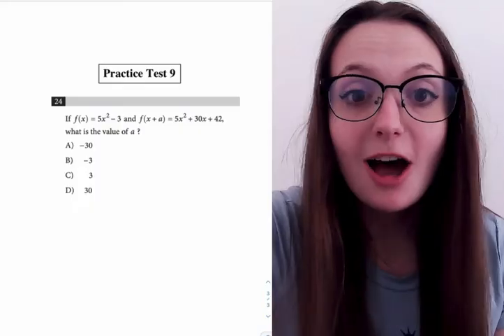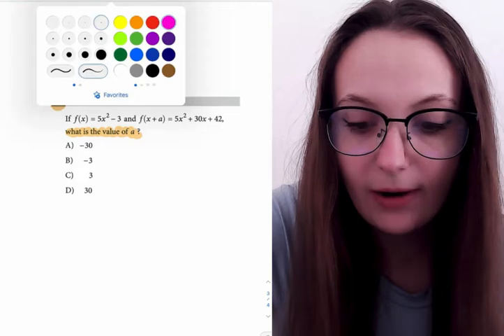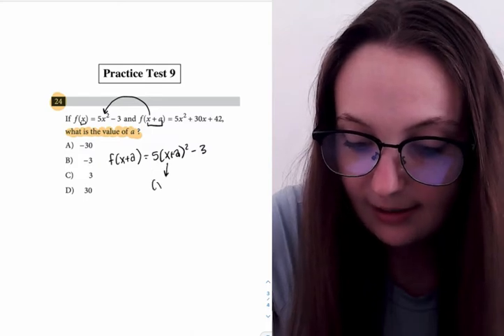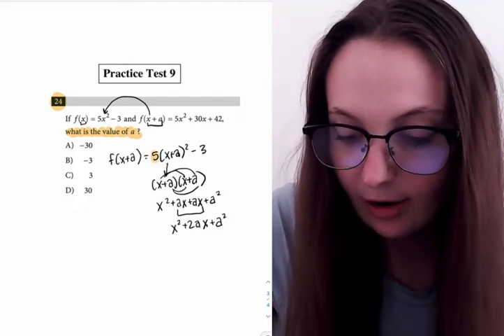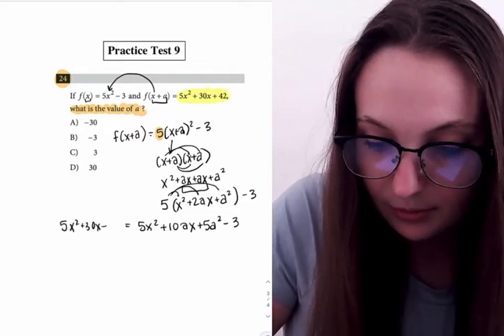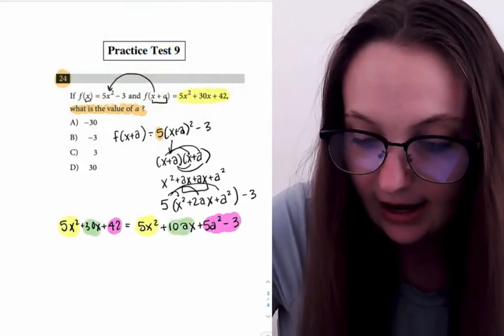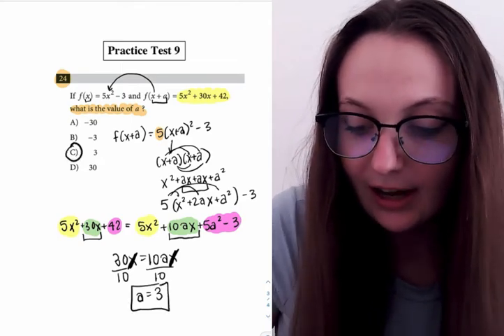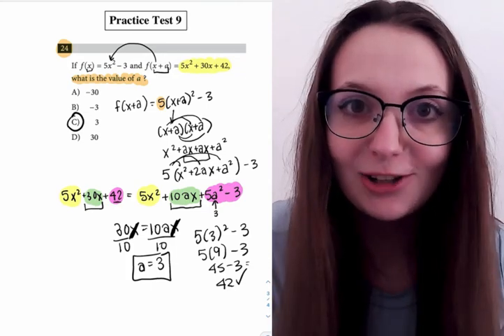SAT® Math: Sunday Challenge Problem #1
SAT Math Workbook